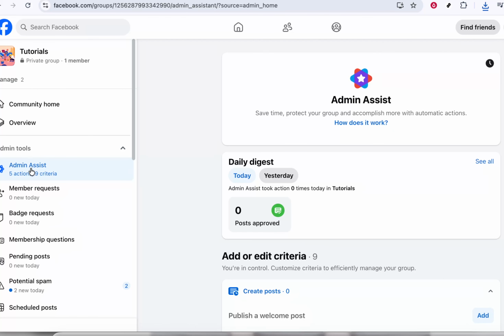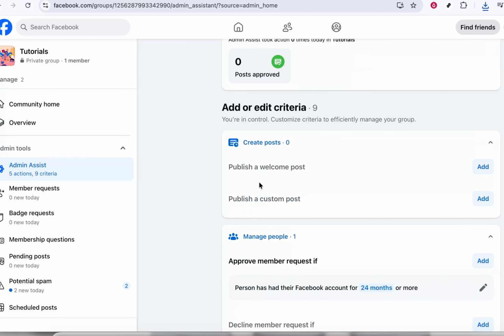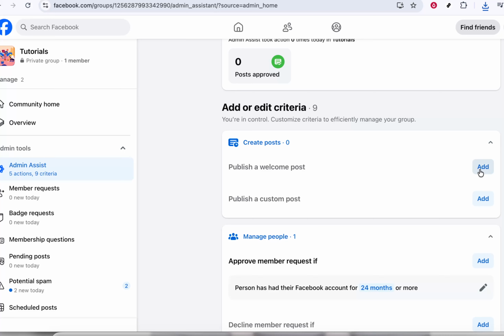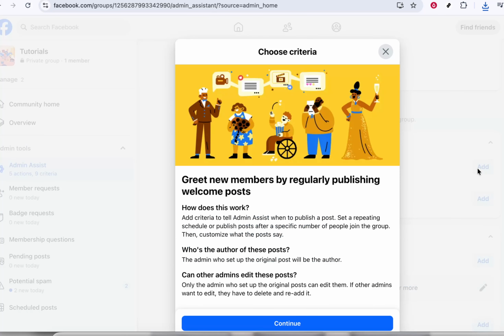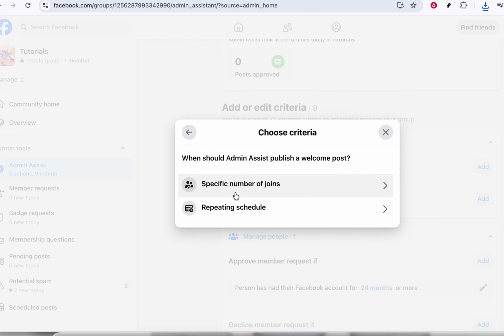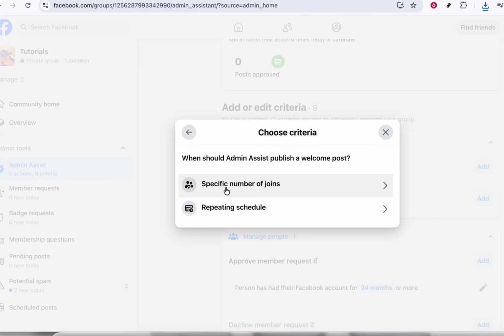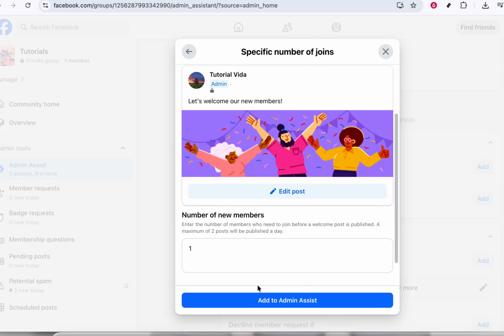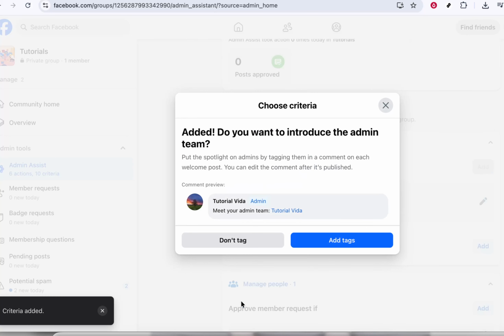How to Add a Welcome Post for New Members in a Facebook Group | Quick Guide 2026